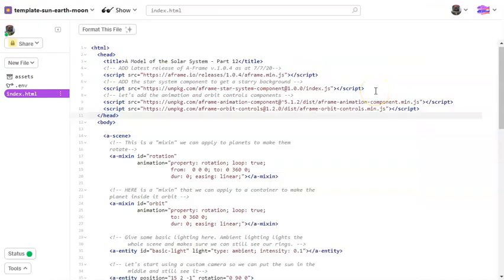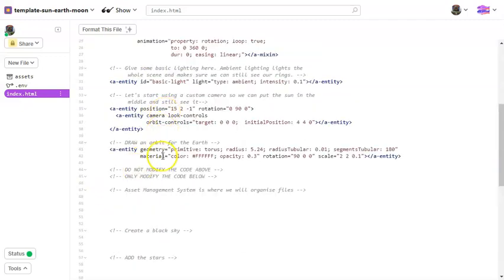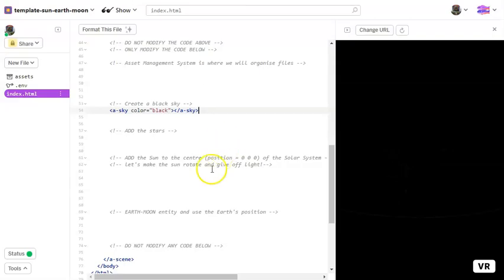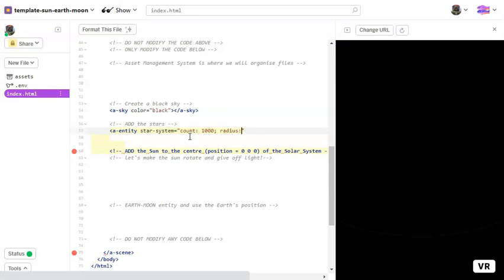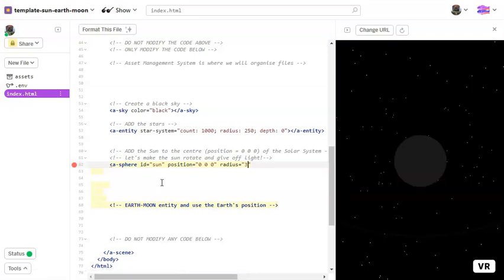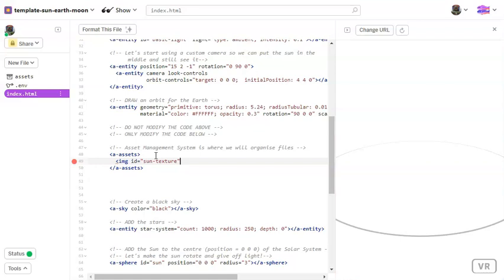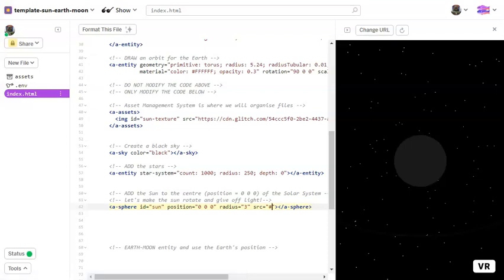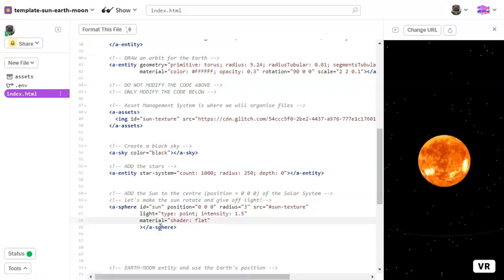Part 1 Build a VR Sun-Earth-Moon System